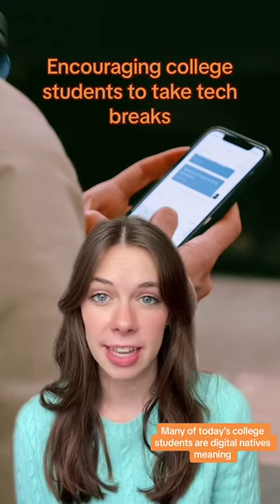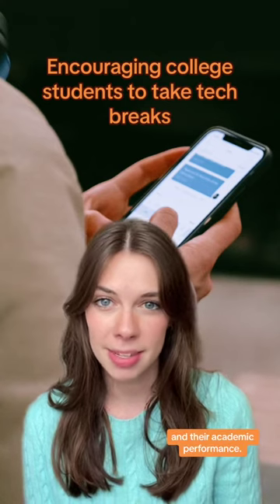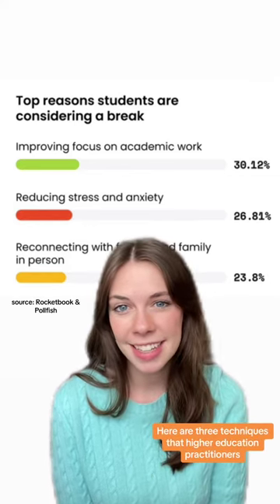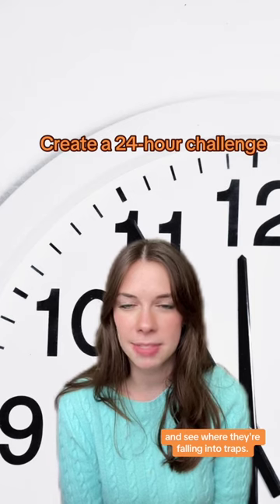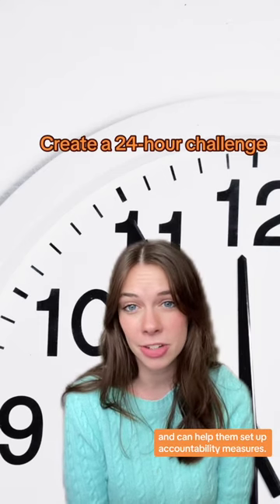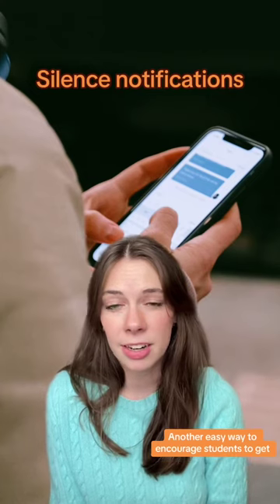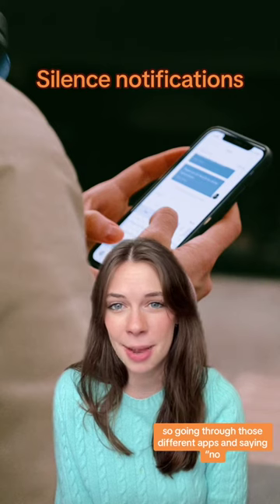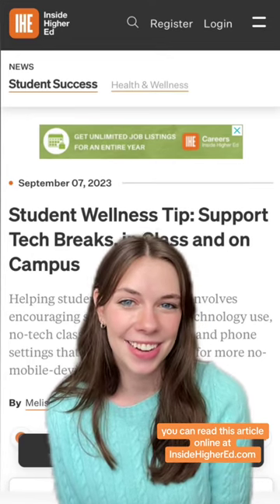Student Wellness Tip: Support Tech Breaks, in Class and on Campus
StudentSuccess: Swipe left on constant scrolling! 📱🚫

Reflect, reset, and rediscover life beyond the screen. From class to campus, find your balance and make unplugging the new wave.